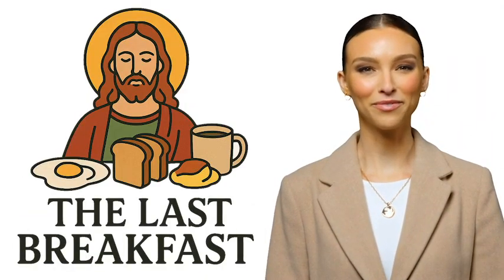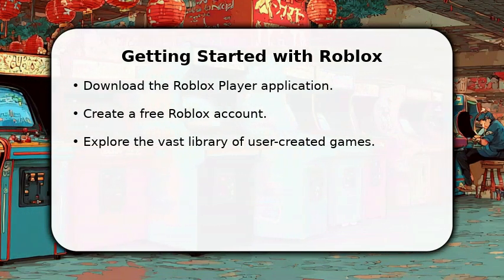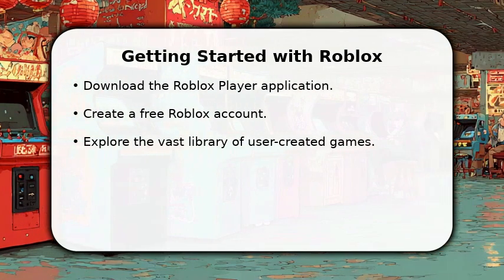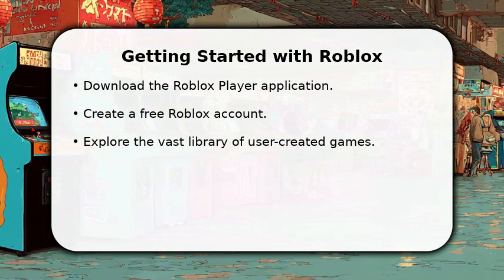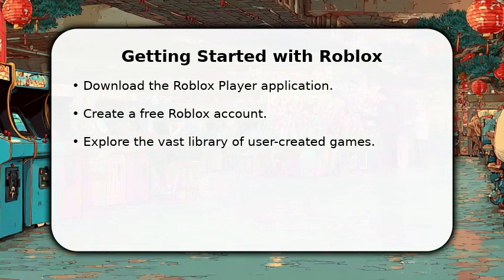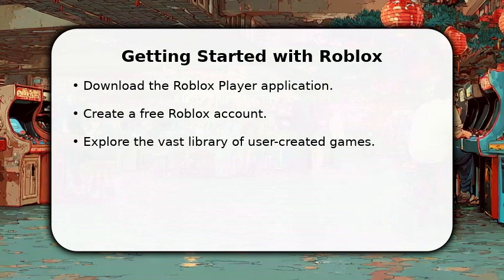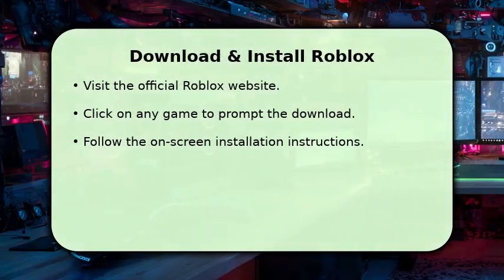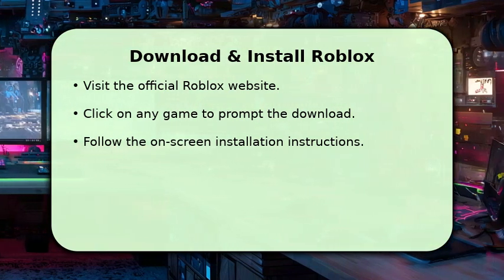How to Play Roblox on Computer (NEW 2025)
▸ :^) Are you ready to dive into the exciting world of Roblox but not sure how to get started on your computer? This comprehensive tutorial is designed to guide you through every step of playing Roblox on PC, making the process simple and straightforward. Whether you're a complete beginner looking to install Roblox for the first time or just need a refresher on the basics, we've got you covered. Learn how to download and set up the Roblox player, navigate the interface, find your favorite games, and start enjoying countless experiences. Get ready to explore an endless universe of user-created games and connect with friends. Master the fundamentals of PC gaming with Roblox and unlock a new level of interactive entertainment. Tags: how to play Roblox, Roblox on computer, Roblox PC, Roblox tutorial, install Roblox, Roblox setup, Roblox guide, PC gaming, online games, Roblox for beginners, computer games Disclaimer: Content is for informational and entertainment purposes only. No guarantee of accuracy or timeliness. Not professional advice. Use at your own risk.